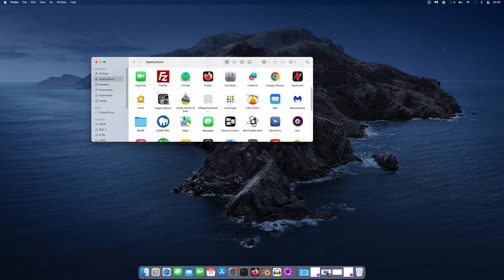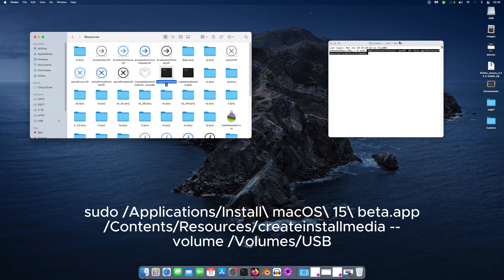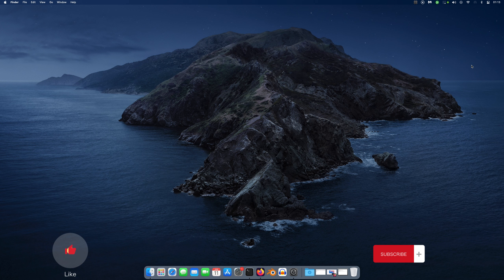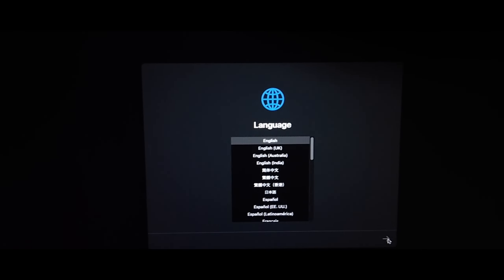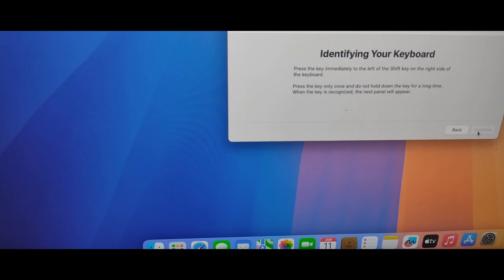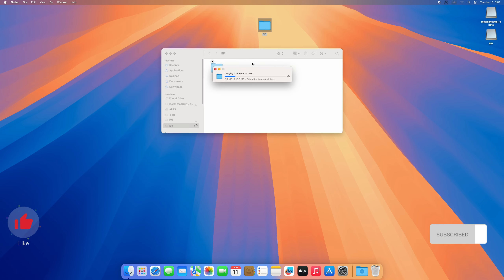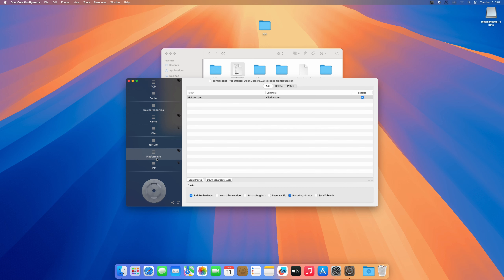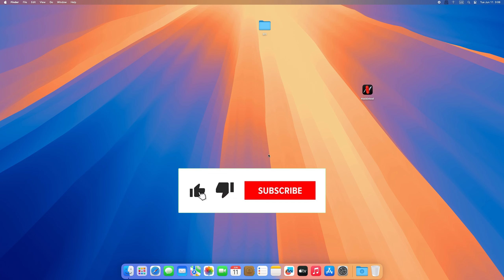How to Install macOS Sequoia on a supported windows PC | Hackintosh 2025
In this video you I'll show you step by step process of installing macOS Sequoia on a PC. Don't forget to add -lilubetaall boot-arg in your Config plist
CPU: i3-6100 skylake.
GRAPHICS: IntelHD 530.